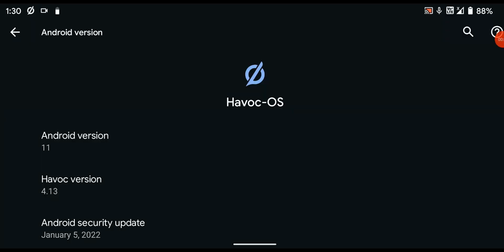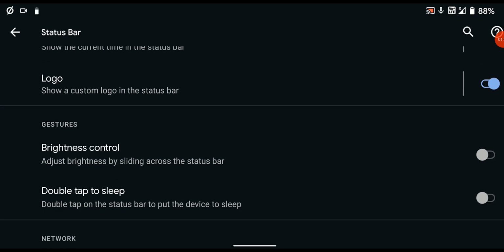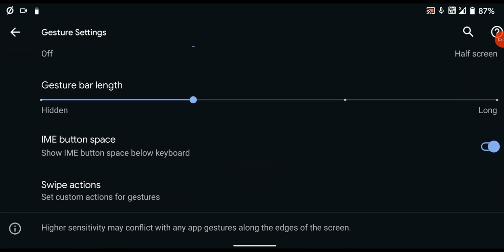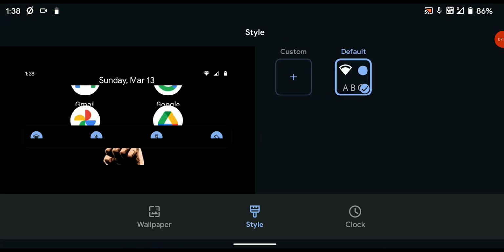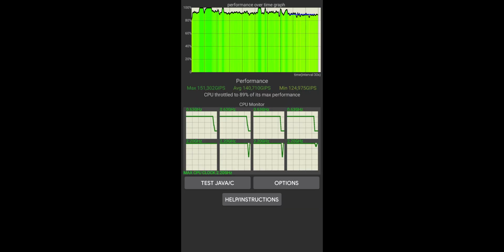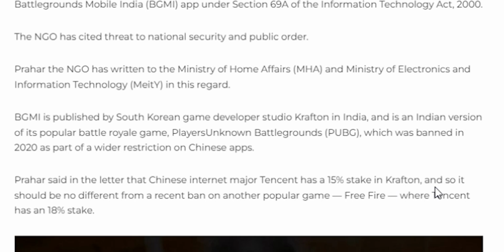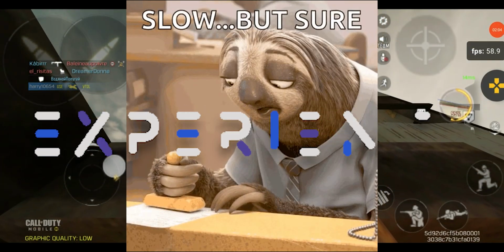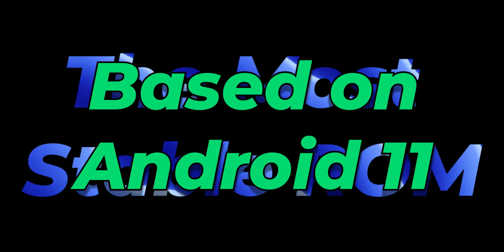Havoc OS 4.13 Fan Build Is Amazing!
In this video i will be showing you about the features, performance and stability of Havoc OS 4.13 Custom ROM based on android 11

Build By: @xisan & @ia_Shovon05 (on Telegram)

Timestamps:
00:00 Intro
00:20 About ROM
03:54 Safety Net & Widevine
04:05 Benchmark Results
04:23 Gameplay
05:39 Good for gaming?
06:01 Bugs
06:12 Verdict